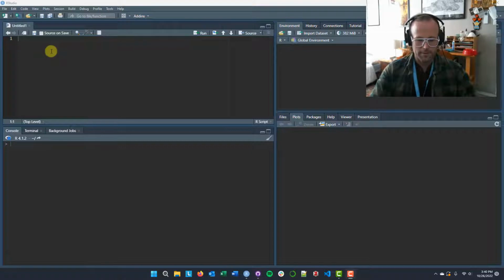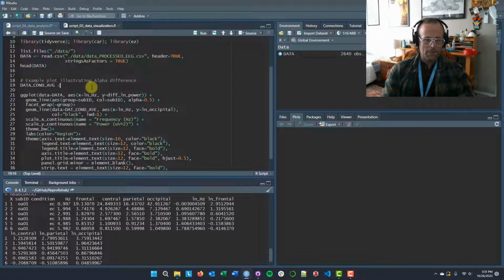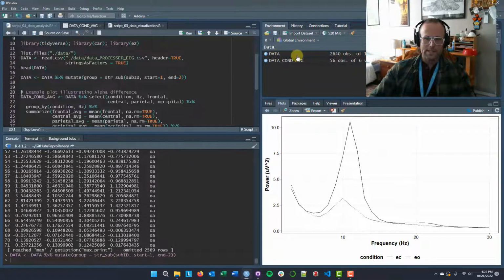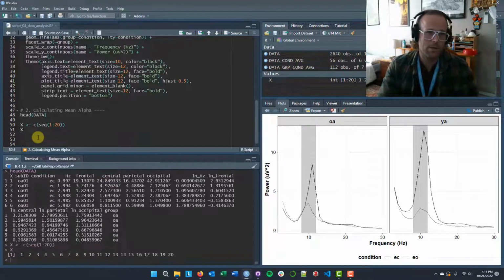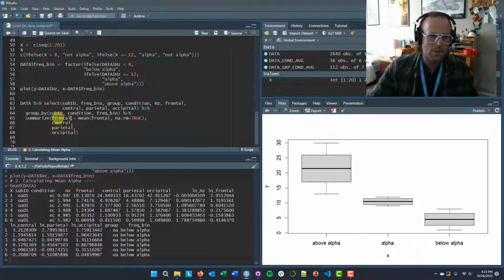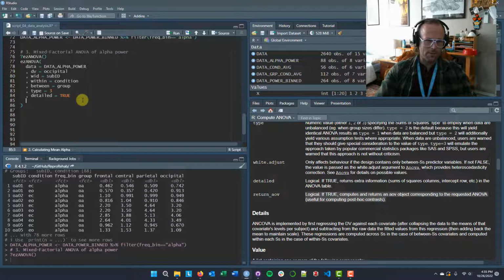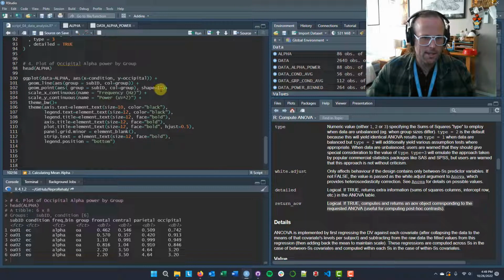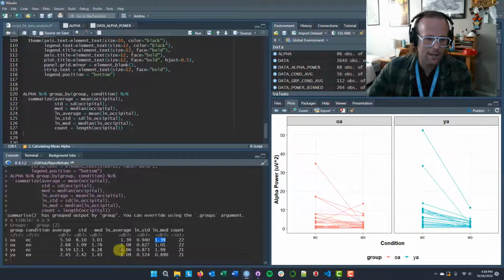ReproRehab: Live coding an introduction to data analysis in R.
Part 6 of our crash course introduction to R for learners enrolled in ReproRehab. You can follow along with the code and script files available on Git Hub

Please note that the goal of this video is to show some basic analytical procedures while also showing you how I troubleshoot and think about problems. I am thinking of many things on the fly and improvising a lot. This is not a good example of how you should approach your statistical analysis when it comes to real data. You should thoroughly check the distributions of your different variables and have an analysis plan with candidate models before you explore your data. That process, however, takes days and cannot easily be shown in an hour. Otherwise, I hope this is a helpful illustration of some of the things you can do in R.